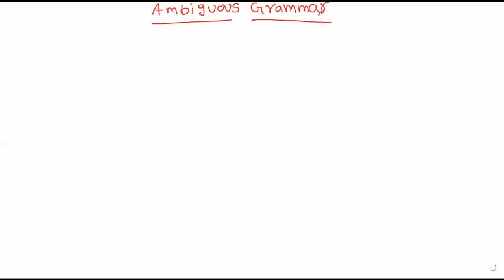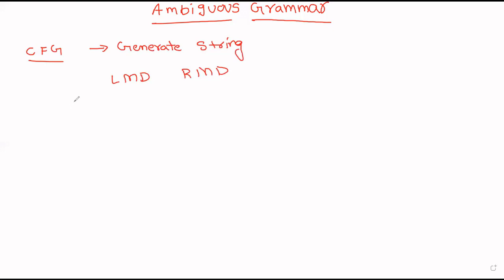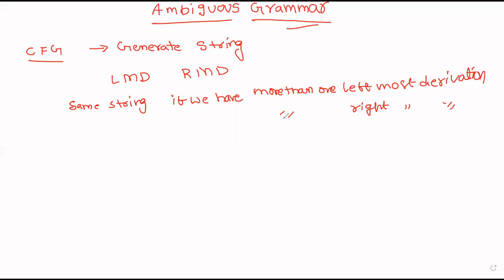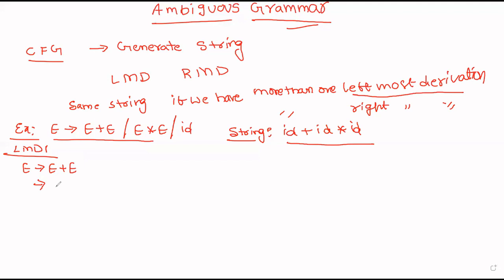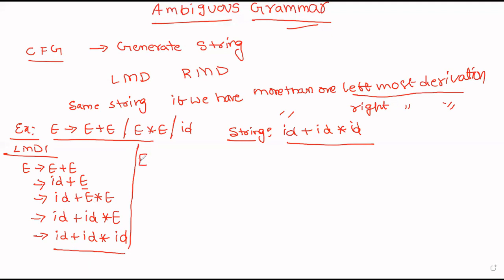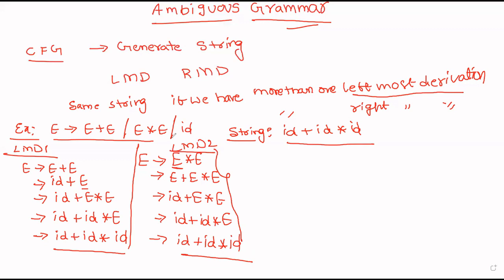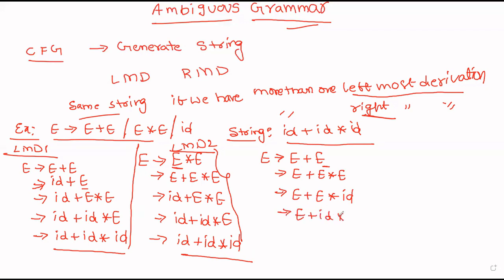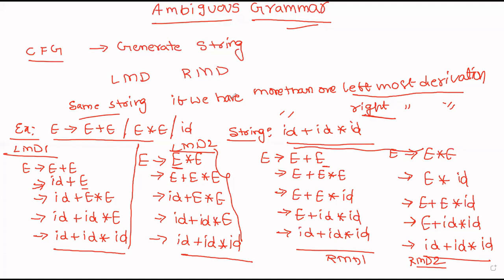3.7 Ambiguous Grammar Definition and Proof with Examples ||TOC||FLAT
is ambiguous grammar is a grammar with more than one leftmost derivation or more than one right most derivation.